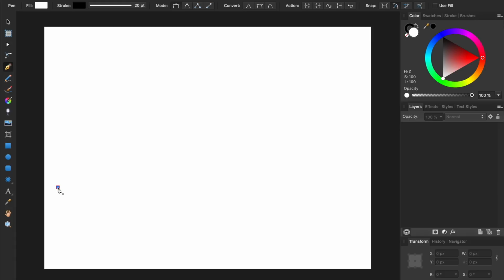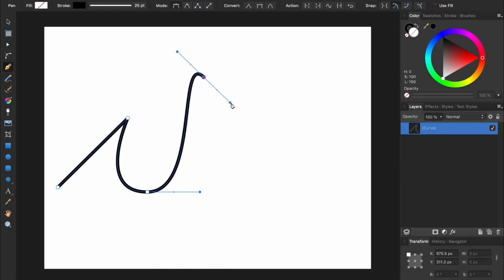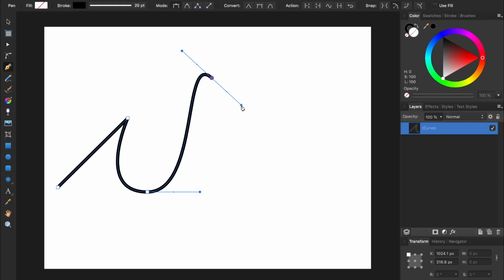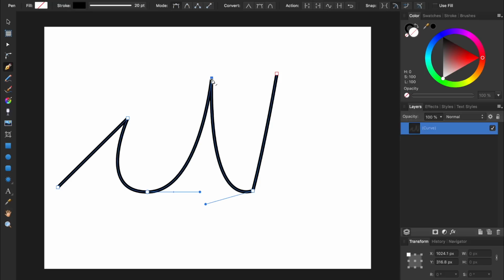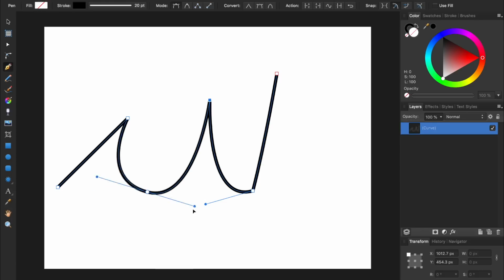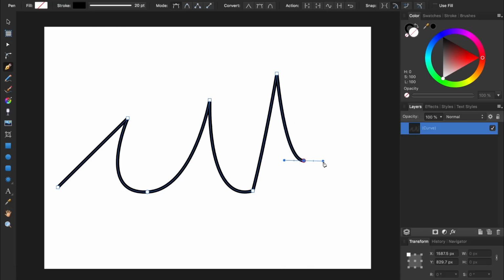EVERY Pen Tool Shortcut - Affinity Designer 2 Minute Tip!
In this 2 minute tip, we learn all of the Pen Tool shortcuts in Affinity Designer. This tutorial is perfect beginners to the app, or anyone that wants to speed up their workflow.